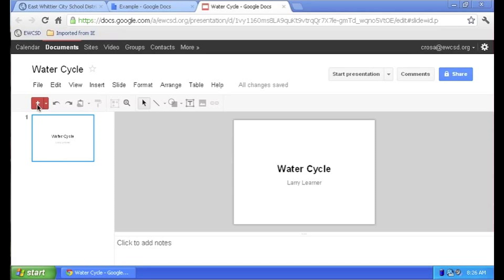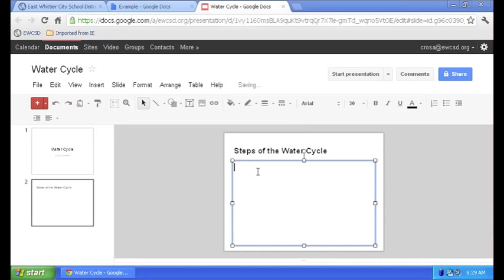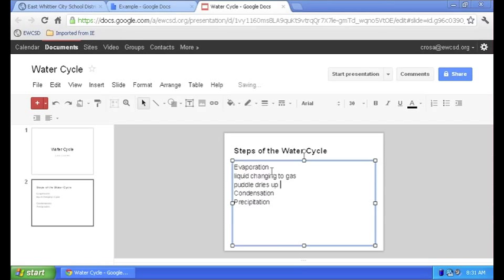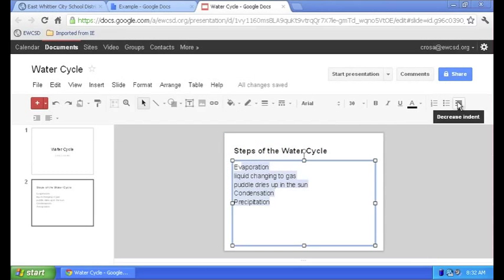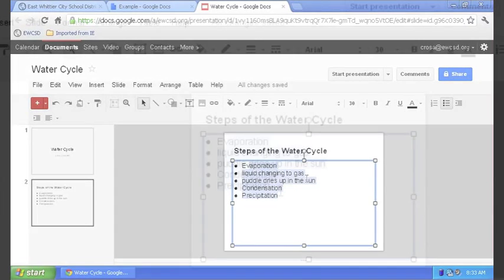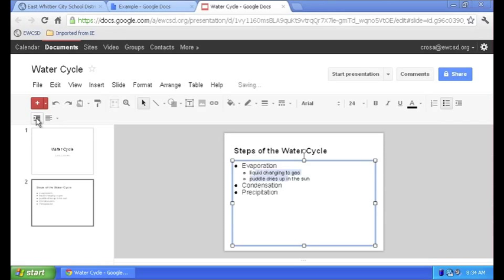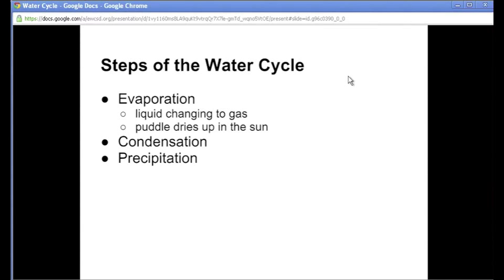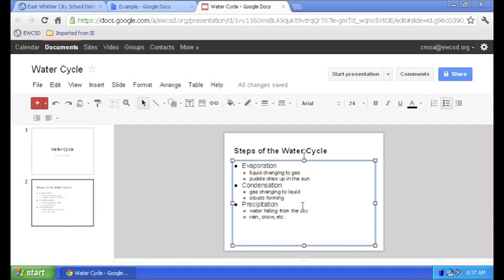Google Docs Pres Content - Chrome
How to create a content slide in Google Docs Presentation. Including bullet points and organization with main points and sub points.

Video by Cliff Rosa "Mr. Rosa 2.0"